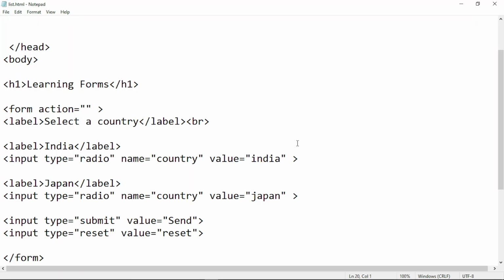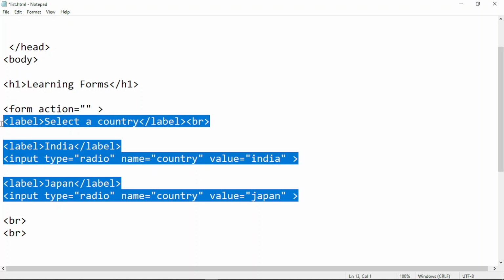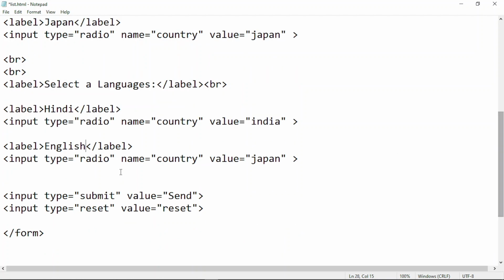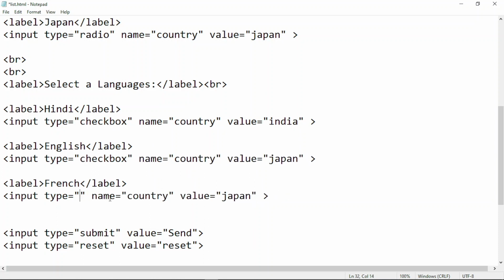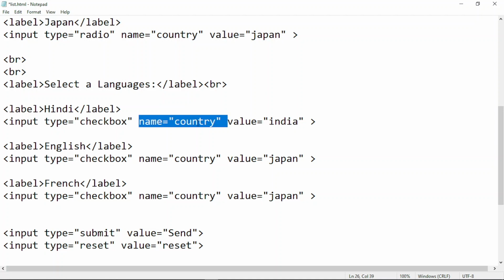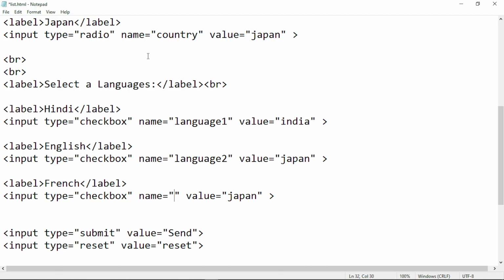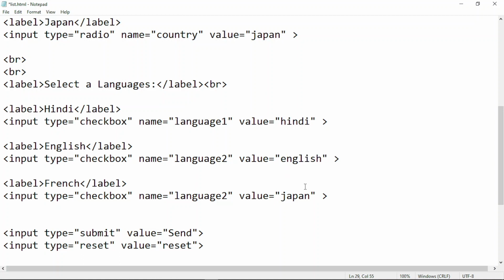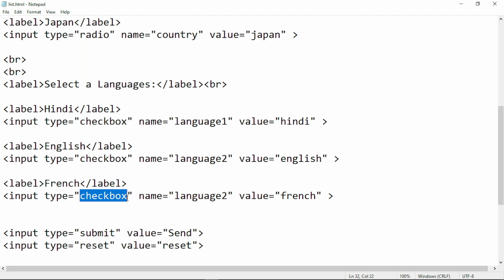14. Adding Checkboxes in HTML Forms | HTML Tutorial for Beginners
In this HTML tutorial, we'll be discussing how to add checkboxes in HTML forms. Checkboxes allow users to select multiple options from a list, and this video will walk you through the process step-by-step. Whether you're a beginner or just looking to refresh your knowledge, this tutorial is perfect for you!

HTML Assignment Help refers to assistance provided to students or professionals who are working on HTML (Hypertext Markup Language) projects. This assistance can be in the form of tutorials, mentorship, or writing services, and is designed to help individuals learn and develop their skills in HTML coding and web development. HTML is a fundamental language for creating websites and web applications, and understanding its concepts is crucial for anyone looking to build a career in web development. HTML Assignment Help can range from basic coding exercises to complex projects that require a deep understanding of HTML, CSS, and JavaScript. The goal of HTML Assignment Help is to provide individuals with the knowledge and skills necessary to create high-quality, professional-looking websites that are both functional and visually appealing.